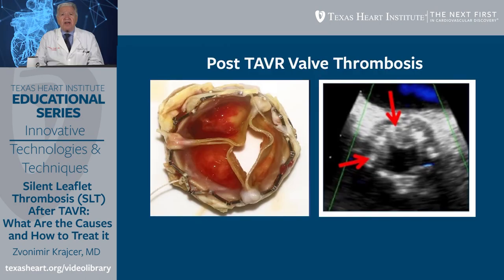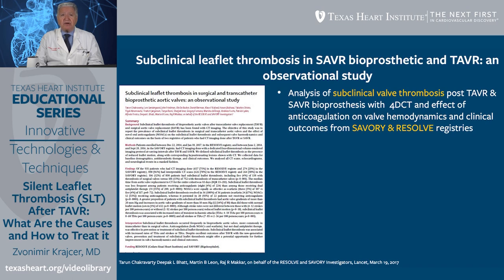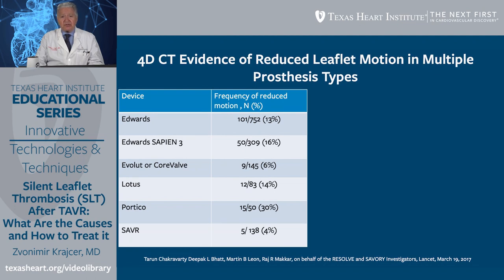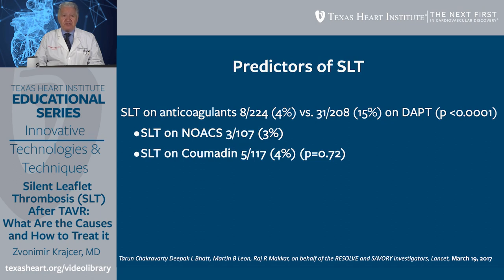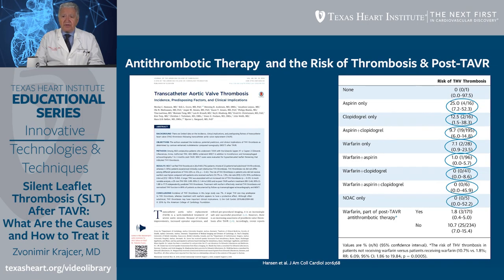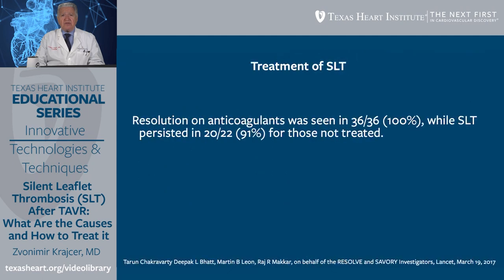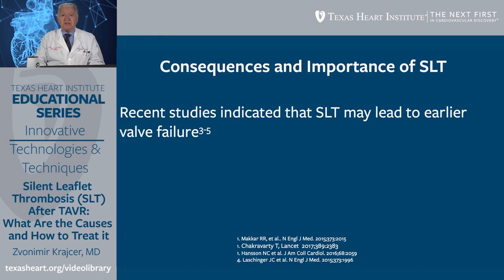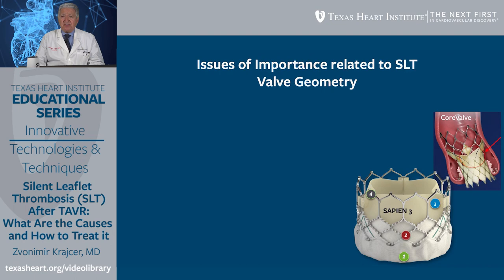Episode 18 | Silent Leaflet Thrombosis (SLT) After TAVR: What Are the Causes and How to Treat It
In this episode, Zvonimir Krajcer, MD talks about Silent Leaflet Thrombosis (SLT) After TAVR: What Are the Causes and How to Treat It.